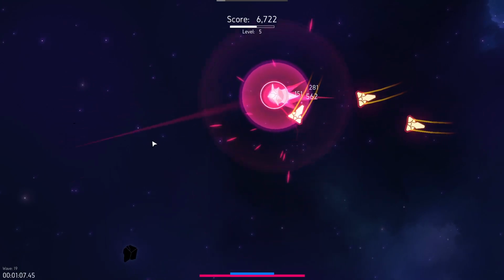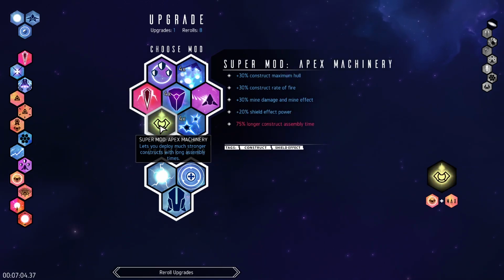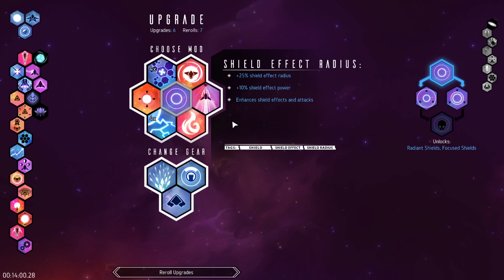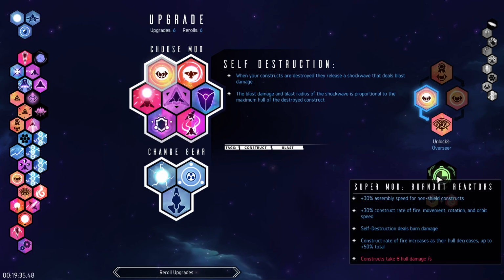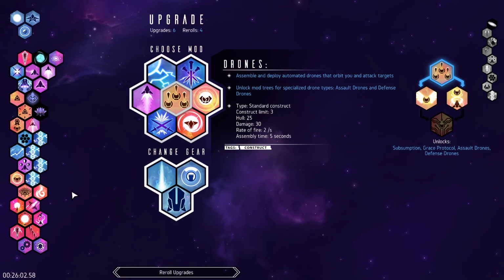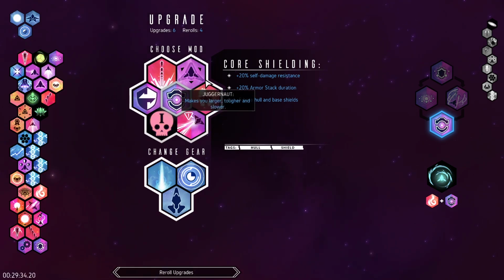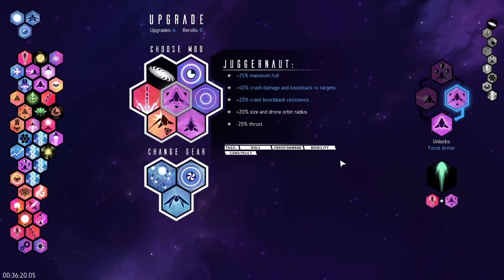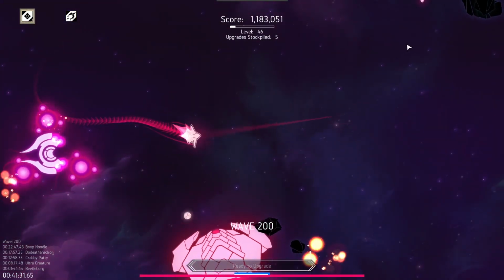Grenades WITHOUT The Grenades! - Grenades At Home Build - Nova Drift